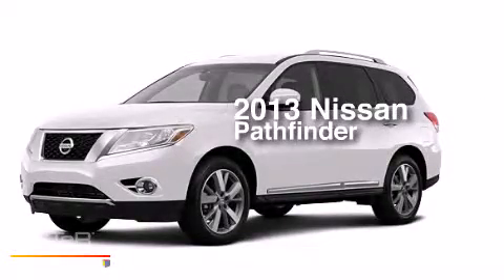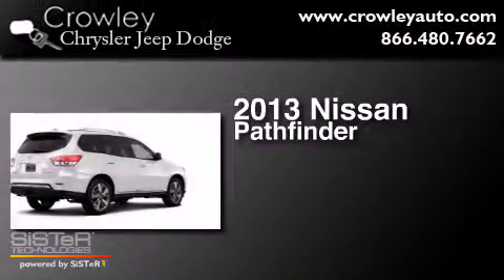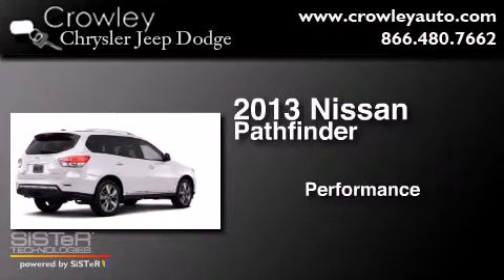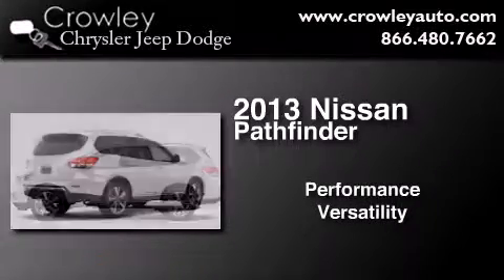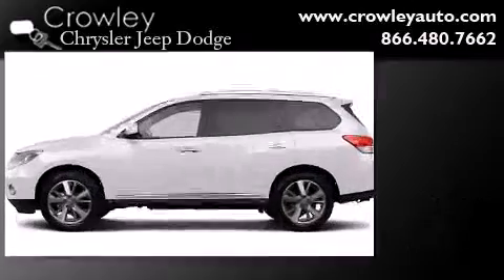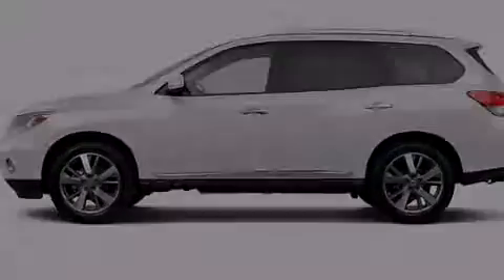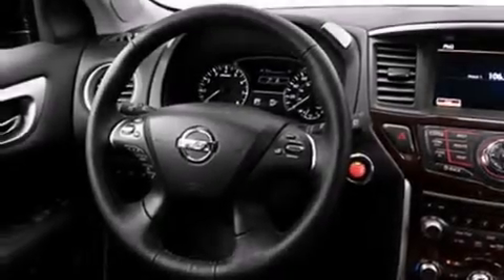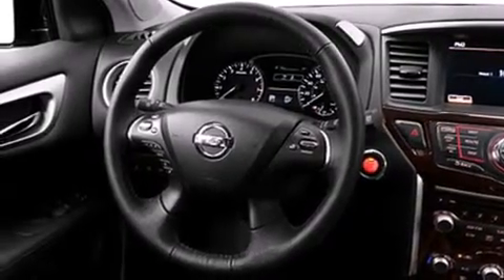2013 Nissan Pathfinder Bristol CT 06010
We've been honored to serve the Bristol CT area , we promise that your experience at our dealership will exceed your expectations ! Year : 2013 Make : Nissan Model : Pathfinder Engine : 3.5L 6 Cyl. Sequential-Port F.I. Trans . : Not Specified Exterior : White Miles : 2,654 Crowley Chrysler Jeep Dodge 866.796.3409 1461 Farmington Ave. Bristol , CT 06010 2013 Nissan Pathfinder Bristol CT